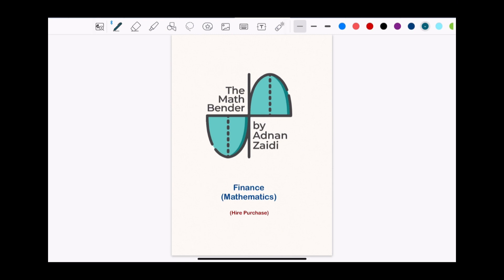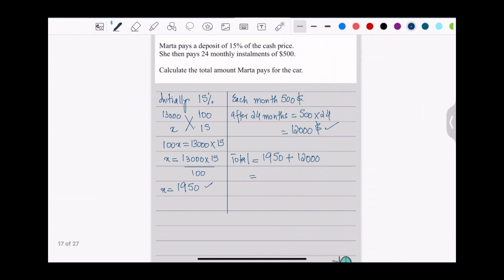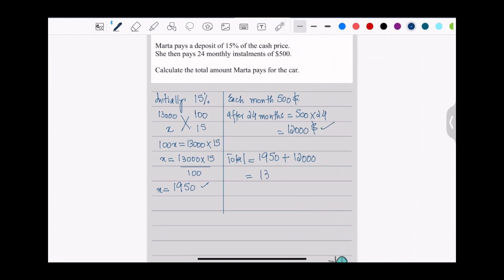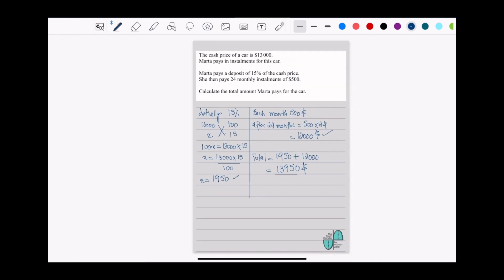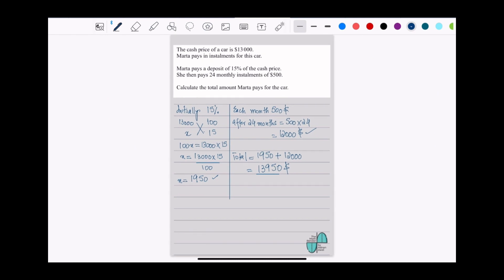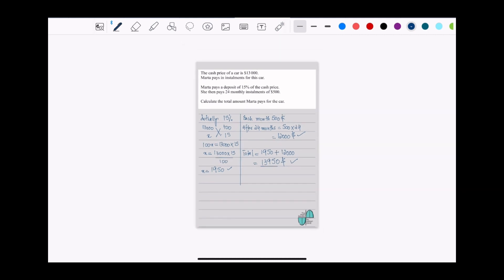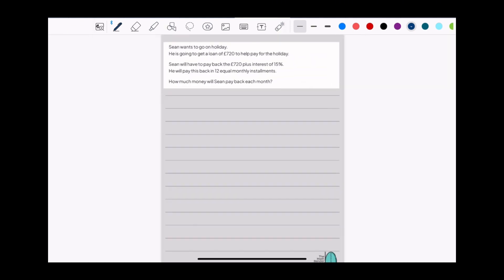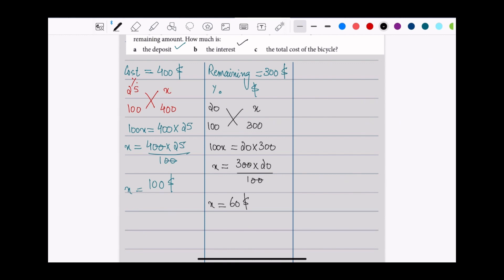Hire Purchase | Financial Mathematics | O levels | IGCSE | Edexcel | CAIE